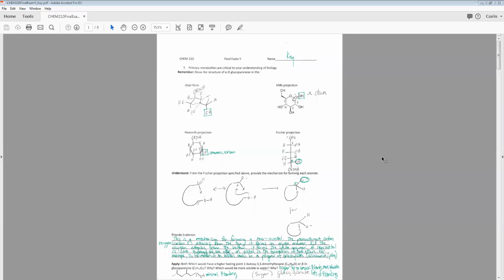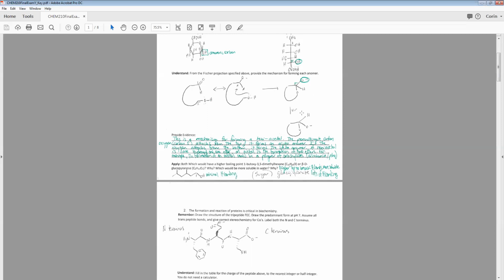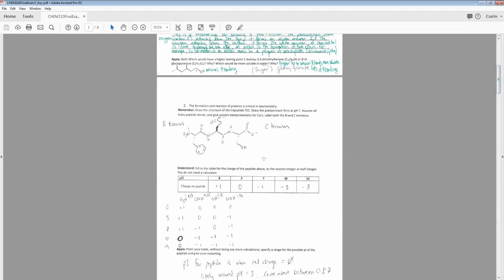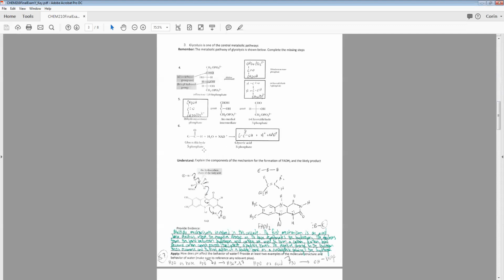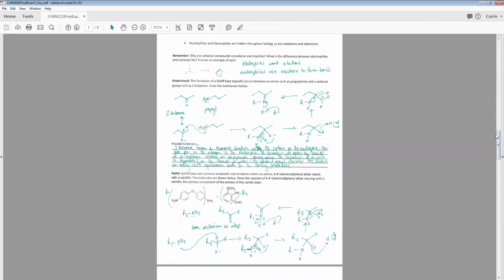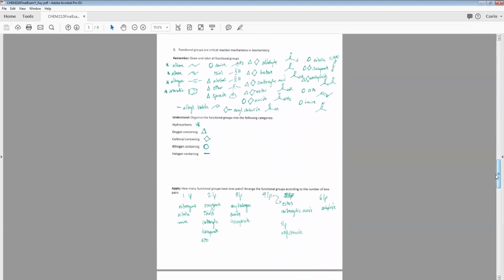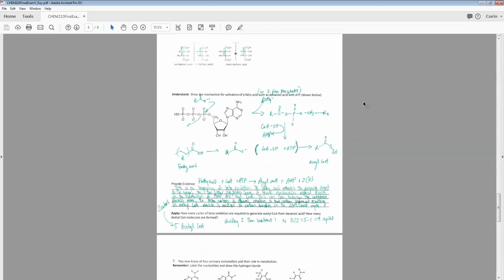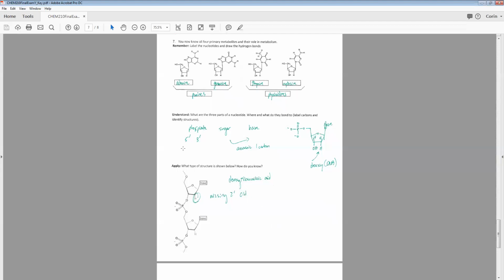Practice Final Exam 2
Review of Cumulative Final Exam Practice